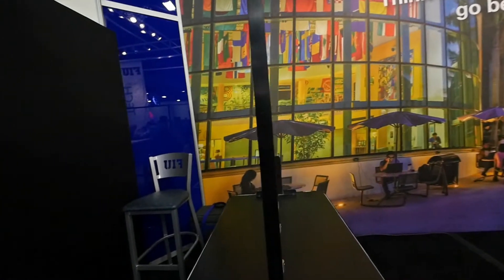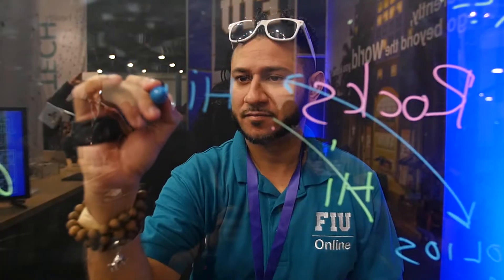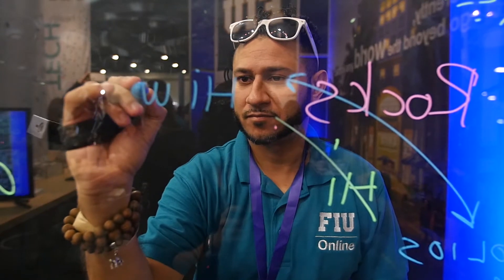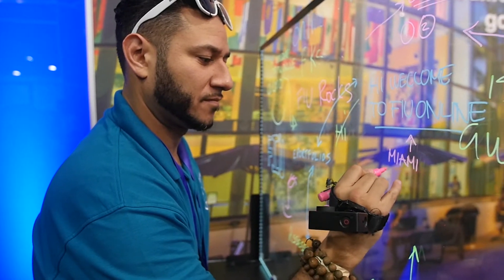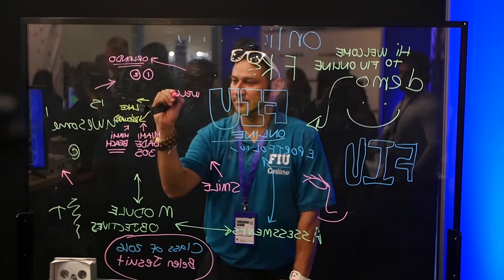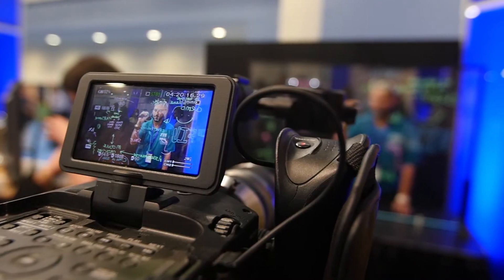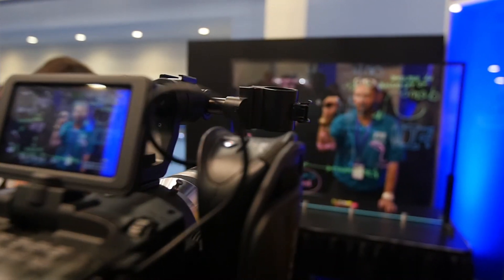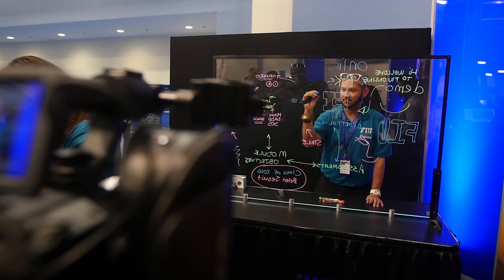Learning Glass at Emerge Americas 2016